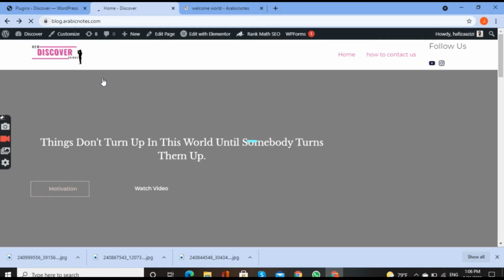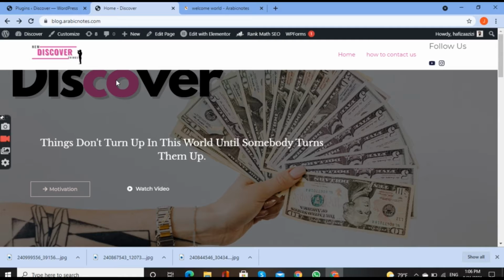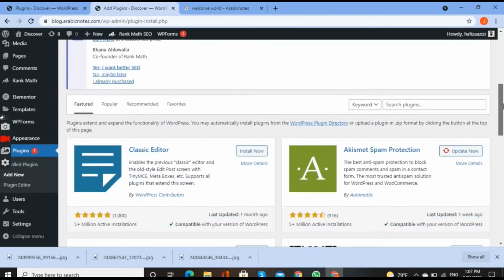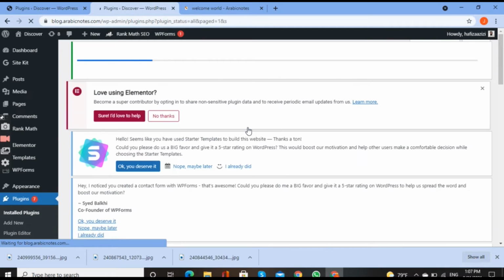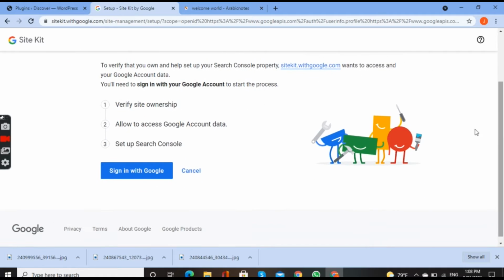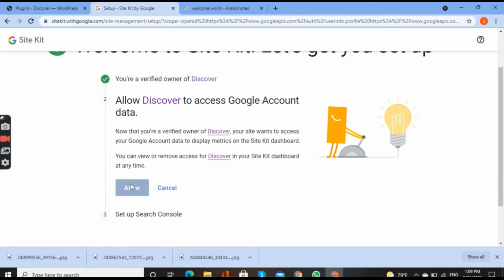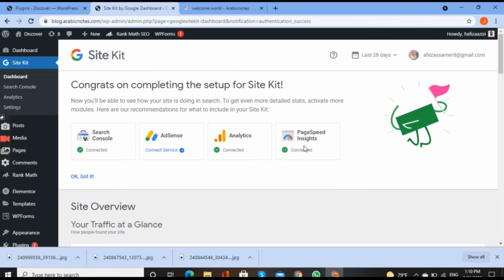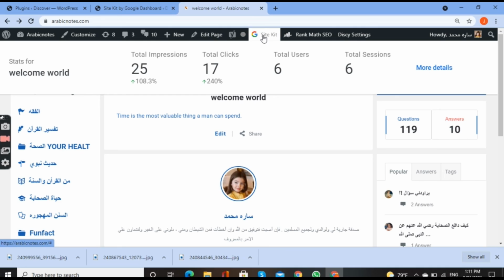How to get real quick traffic for your website / Free 2021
you have a website and you want more views and traffic and clicks and of course areal no scams? plus without struggling Yes that's possible just watch the video till the end